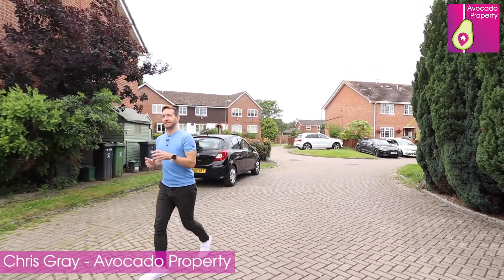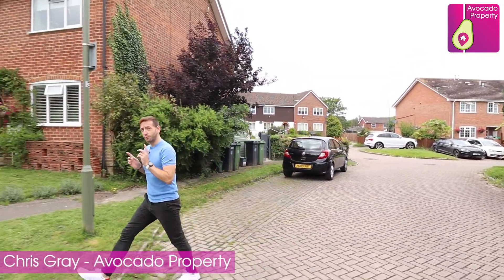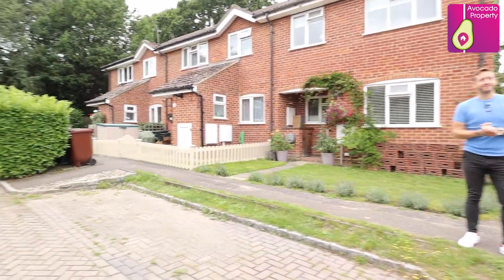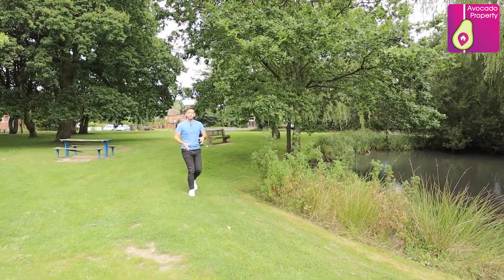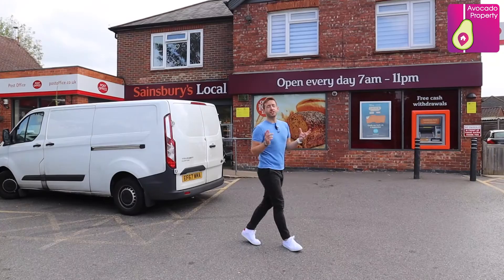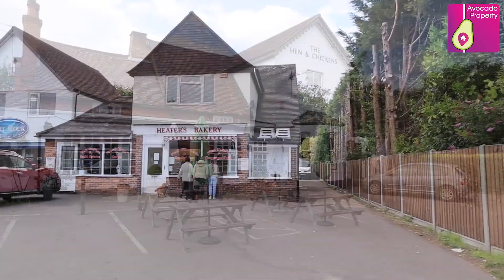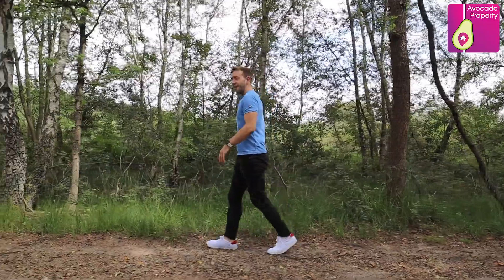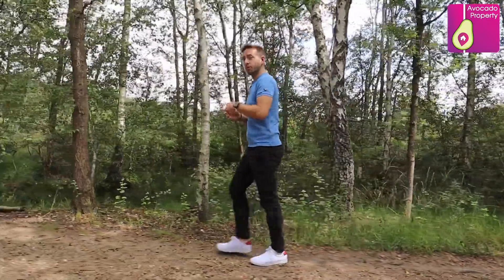Kingcup Drive Promo